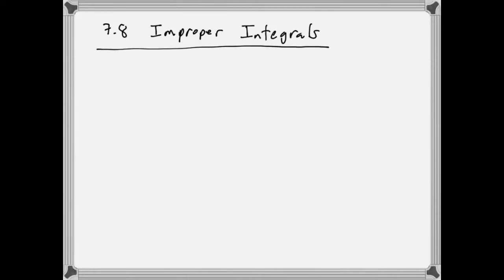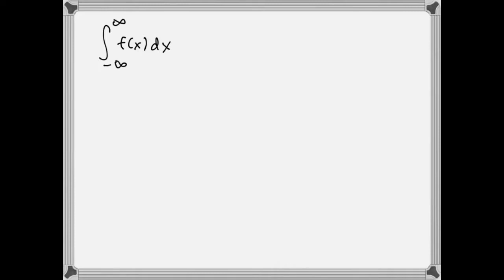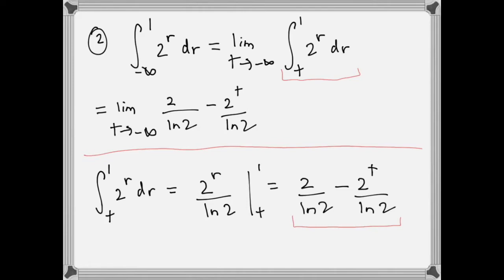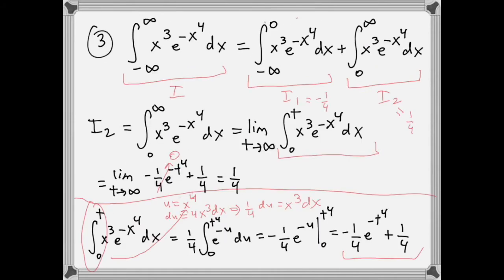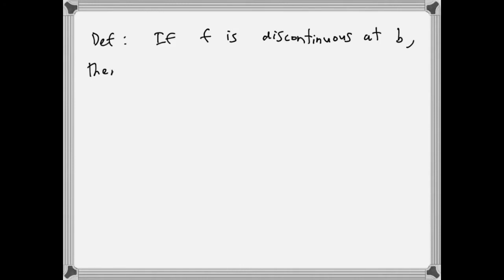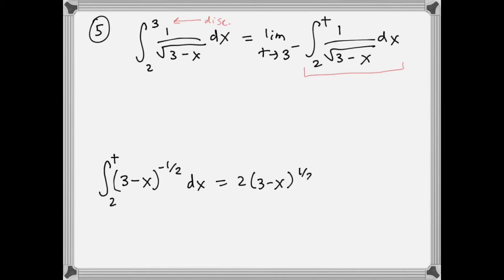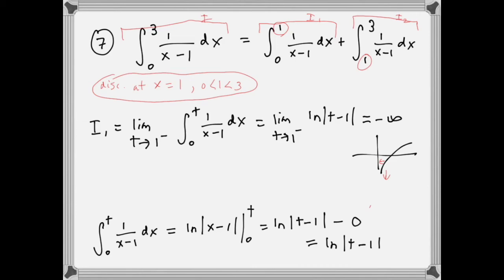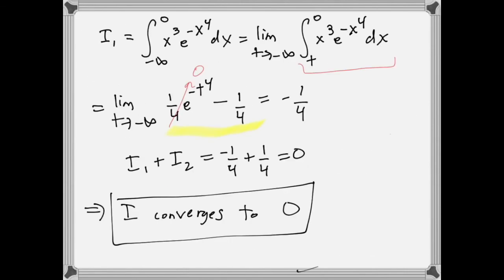7.8 - Improper Integrals